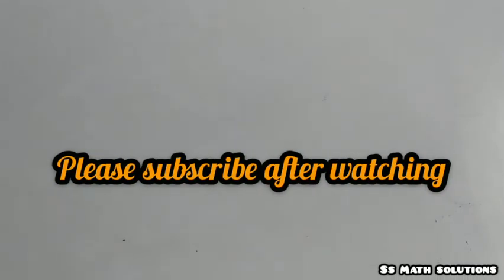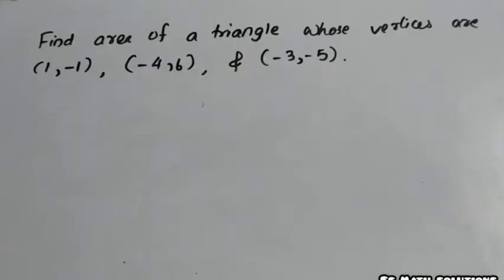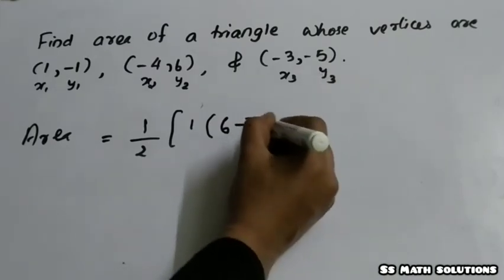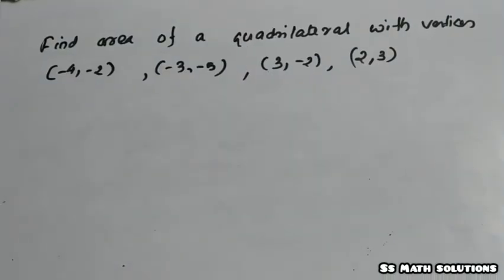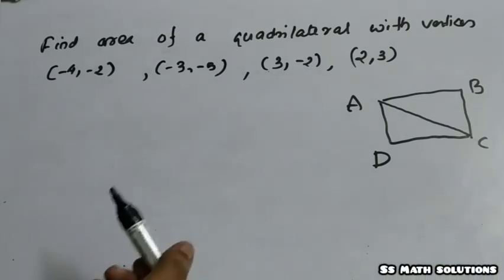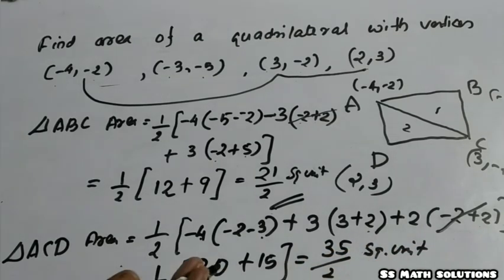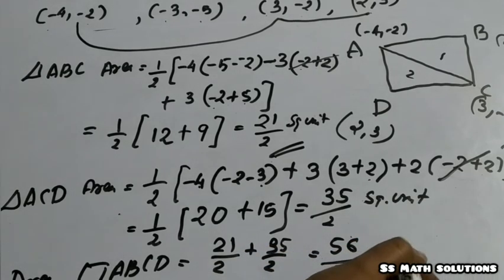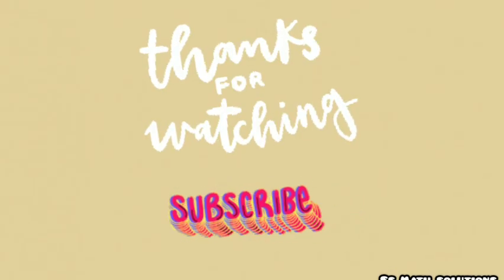AREA OF A TRIANGLE WHEN THREE VERTICES GIVEN/COORDINATE GEOMETRY/KTet/CTet/SET MATHEMATICS/Grade 10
VIDEO NO.110

In this video sharing area of a triangle when three vertices given.

k tet
c tet
set Mathematics
CBSE Mathematics
NCERT Mathematics

THANKYOU FOR SUPPORTING 🙏💝😍
BEST WISHES MY DEARS✨✨👍✨✨